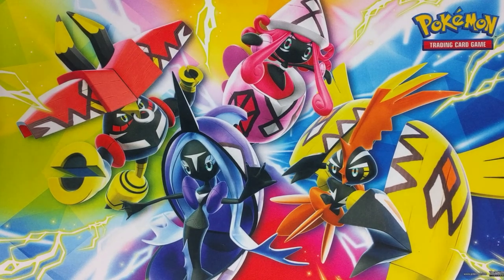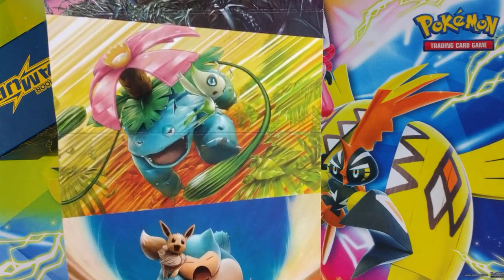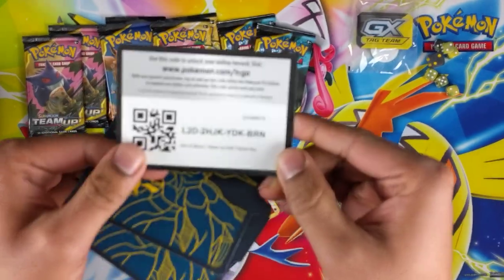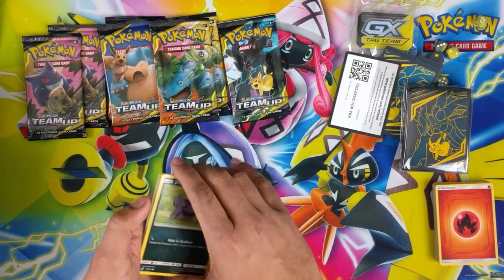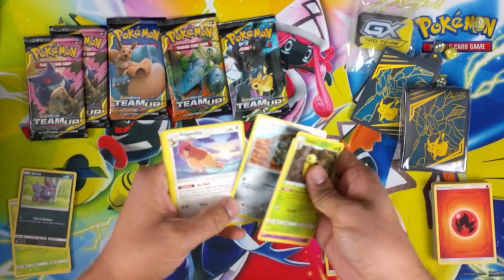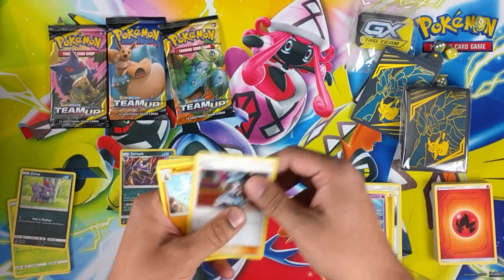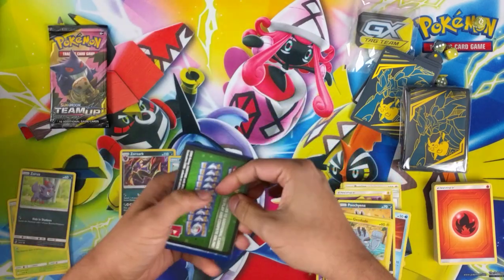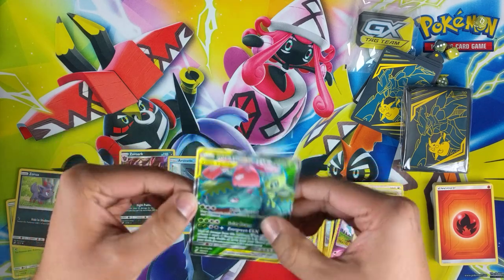Pokemon Team Up Elite Trainer Box Opening (New & Early!!)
Opening a Sun & moon team up elite trainer box a few days before the set is offcially released!
I was fortunate enough to get my hands on one of these early and couldn't wait to open it.

Team up set:
Pokémon pair up for unprecedented power in new TAG TEAM cards coming to the Pokémon TCG! With enormous HP and huge attacks, these Pokémon duos are ready to go the distance in any big battle. Plus, every TAG TEAM is a Pokémon-GX, so they all have an awesome GX attack. Protect them at all costs, because when your TAG TEAM is Knocked Out, your opponent takes three Prize cards!

Check out the first six TAG TEAM Pokémon-GX that you'll soon be able to battle with in the Pokémon TCG! Plus, hear from members of the Pokémon TCG creative team on the making of these powerful new cards!

These TAG TEAM Pokémon-GX are part of the Pokémon TCG: Sun & Moon—Team Up expansion, which will be available February 1, 2019, in the Pokémon Center and where Pokémon TCG products are sold.